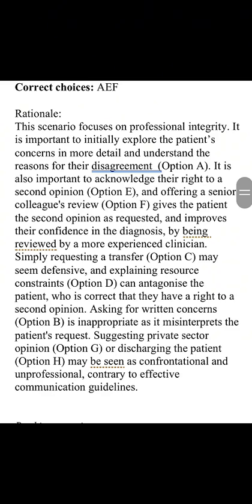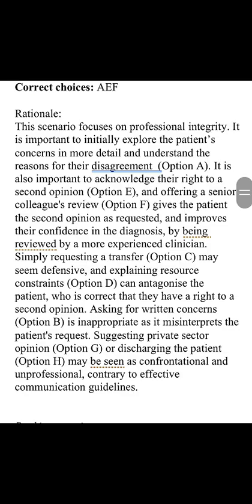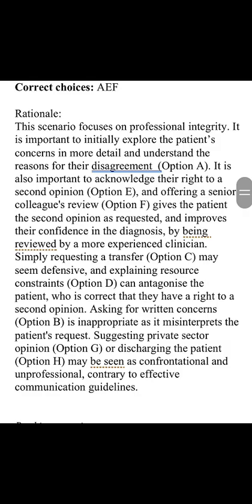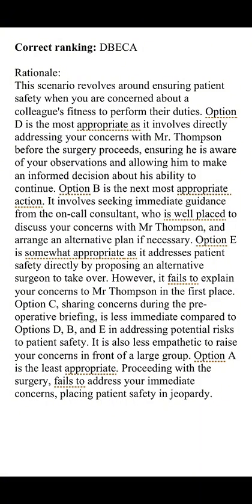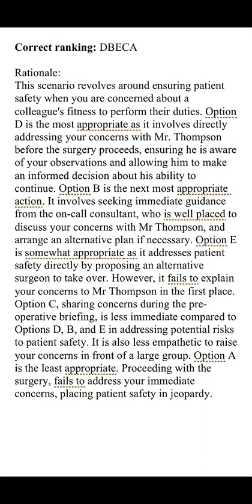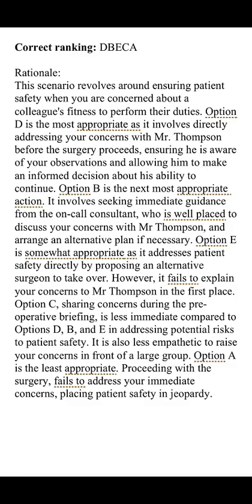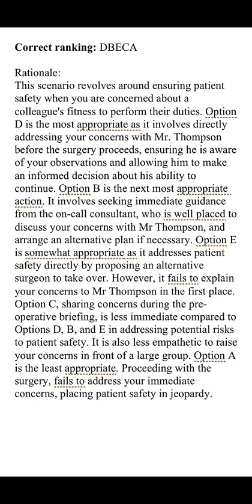SJT or PROFESSIONAL DILEMMA MSRA/FOUNDATION EXAM PREPARATION 3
Prepare smarter for your exams with this **Situational Judgement Test (SJT) / Professional Dilemma practice video**, specifically designed for doctors sitting the MSRA and the UK Foundation Programme SJT.

In this video, we walk through **high-yield practice scenarios** that reflect real exam-style questions, helping you develop the clinical judgement, prioritisation, and professionalism expected by the General Medical Council and UK examiners.

• Realistic SJT-style questions based on UK clinical scenarios
• Step-by-step explanations of the best answers
• Insight into how examiners assess decision-making
• Key principles from Good Medical Practice applied in practice
• Tips to improve your ranking and maximise your score

🎯 **Perfect for:**
• Doctors preparing for the MSRA
• Foundation Programme applicants (UKFPO SJT)
• International Medical Graduates (IMGs)
• Anyone preparing for UK medical interviews and assessments

💡 Mastering professional dilemmas isn’t just about exams—it’s about becoming a safe, ethical, and effective doctor in the NHS.

🚀 Practice consistently, think like an examiner, and boost your confidence before test day.